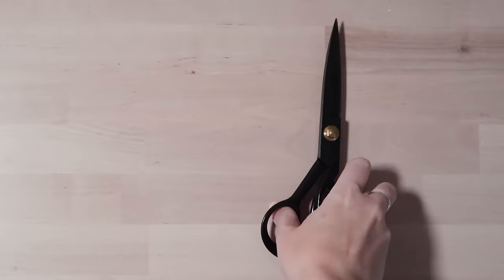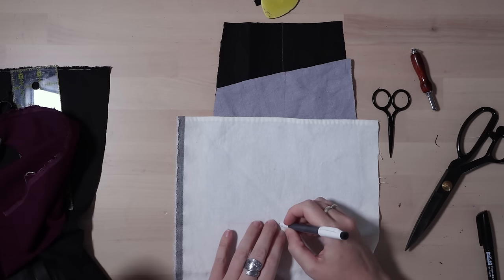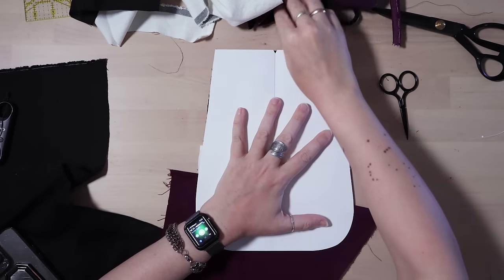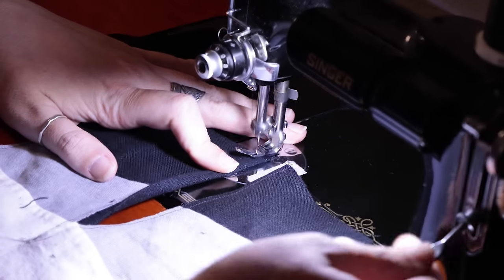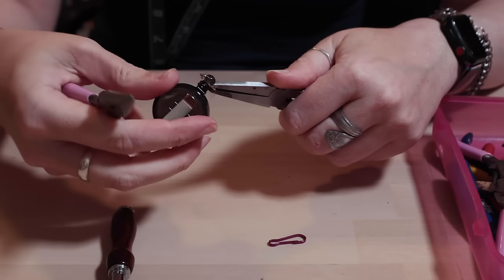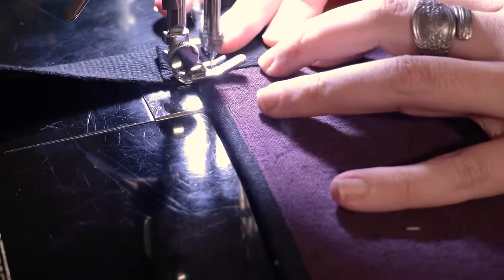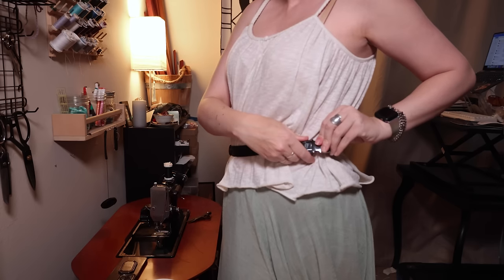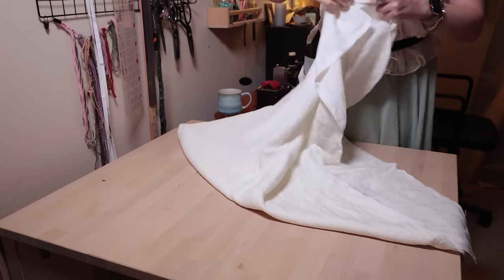Not Your Dad’s Tool-Belt: Making a Practical Sewing Pocket [CC]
IN WHICH our intrepid recreatrix gets tired of losing her scissors and decides to make a tool pocket about it. Bonus ace flag  content in honor of International Asexuality Awareness Day (thanks for the idea,  @TheSingerSews !)

**Mailing Address**
Opus Elenae
c/o Courtney

By the Creek - Magnus Ludvigsson
She Called Me Today - Franz Gordon
Blooming Meadows - Arden Forest
The Best Way Out Is Through - Trevor Kowalski
Rainshower - Johannes Bornlof
Meant to Love - William Benckert